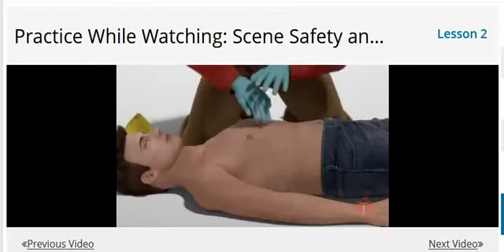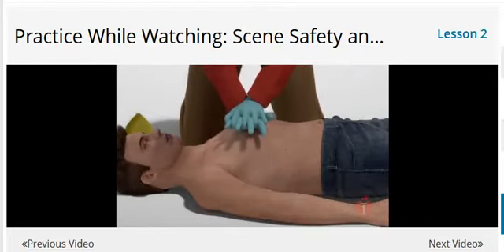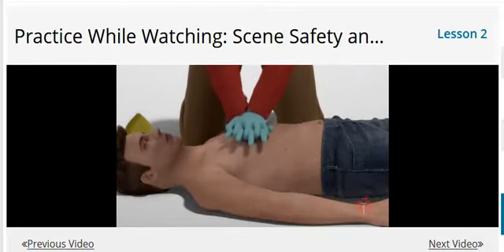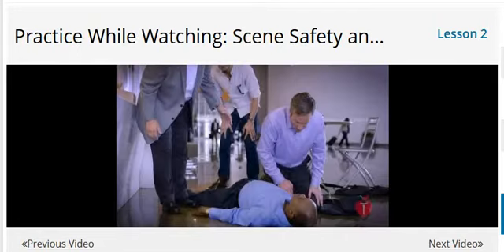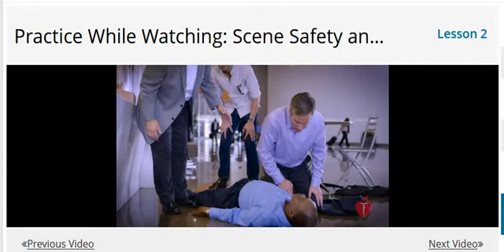CPR3 Practice Scene Safety